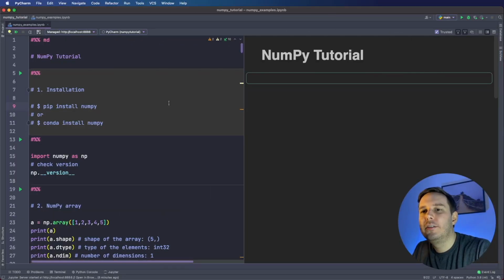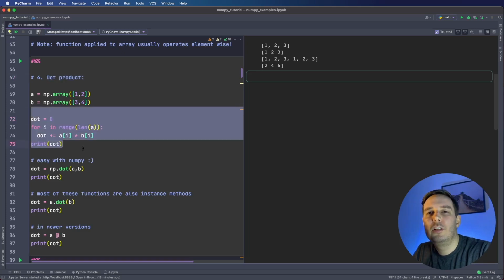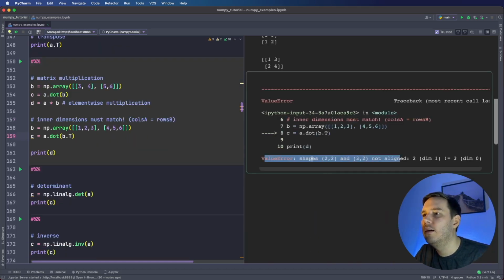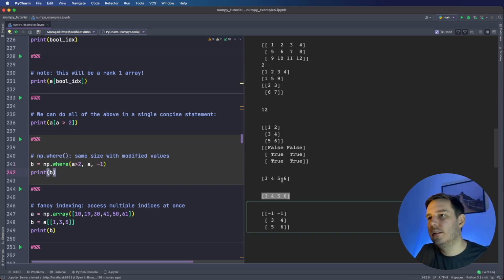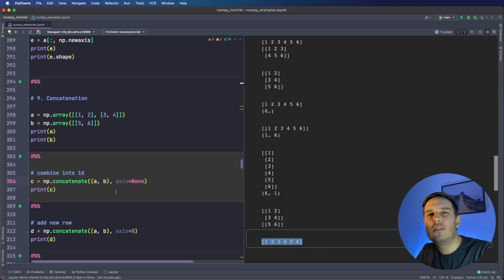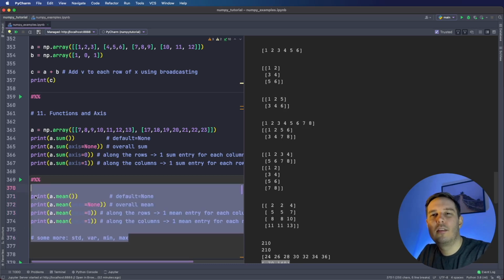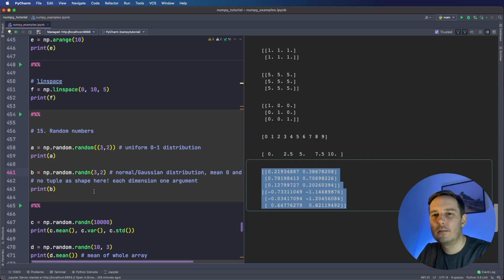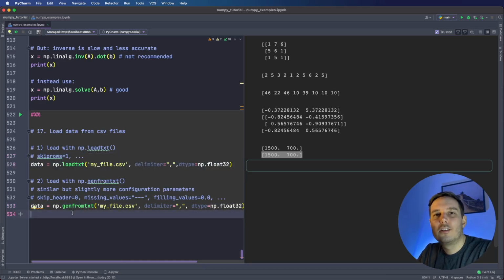Learn NumPy In 30 Minutes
Learn all essential numpy functions in this tutorial.

CONNECT

SUPPORT ME

Timeline:
00:00 - Introduction
00:50- Installation and Basics
02:11 - Array vs List
05:00 - Dot Product
06:00 - Speed Test array vs list
06:55 - Multidimensional (nd) arrays
11:12 - Indexing/Slicing/Boolean Indexing
15:25 - Reshaping
17:52 - Concatenation
19:40 - Broadcasting
21:10 - Functions and Axis
22:58 - Datatypes
24:12 - Copying
25:02 - Generating arrays
26:30 - Random numbers
29:06 - Linear Algebra (Eigenvalues / Solving Linear Systems)
30:48 - Loading CSV files